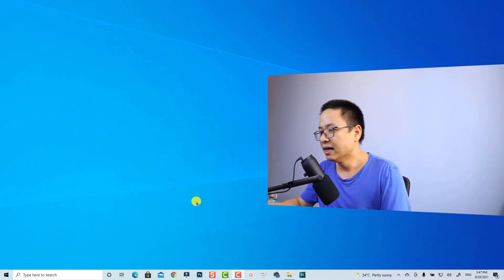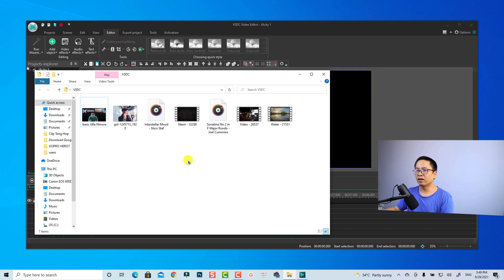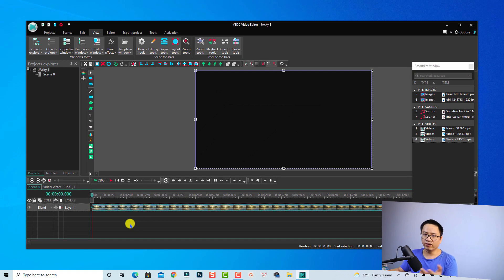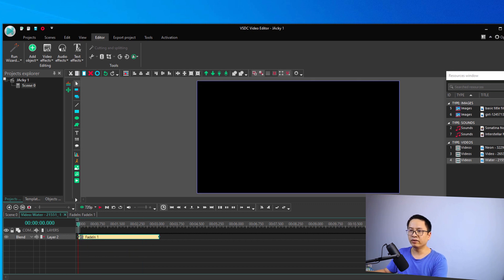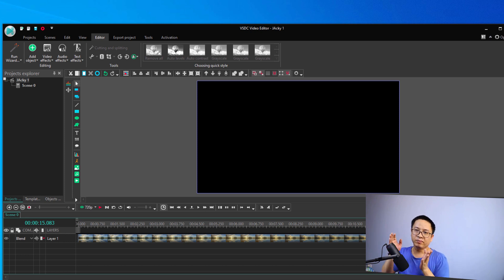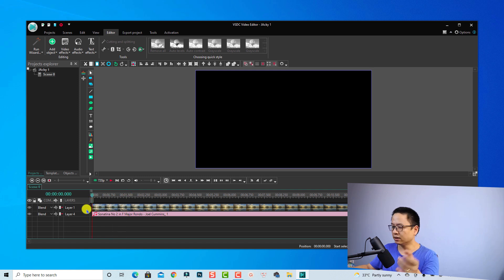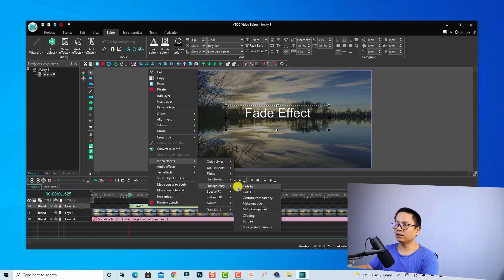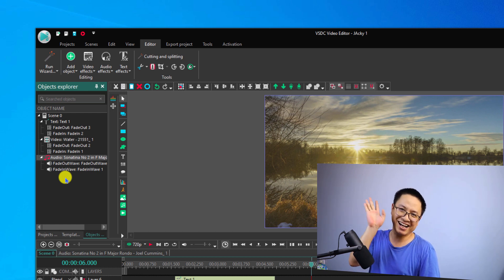How to Add Fade In/Fade Out Effect in VSDC Free Video Editor | VSDC Tutorial For Beginners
This tutorial shows you how to add fade in and fade out effect to your video, background music and text title in VSDC free video editor.